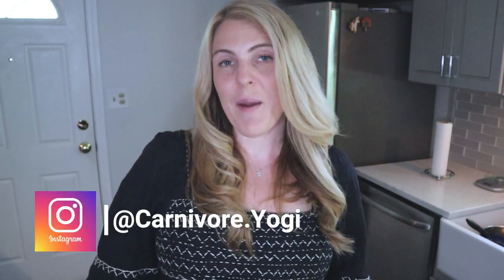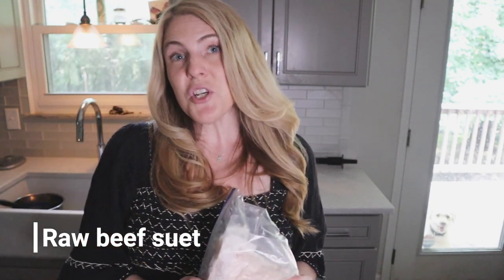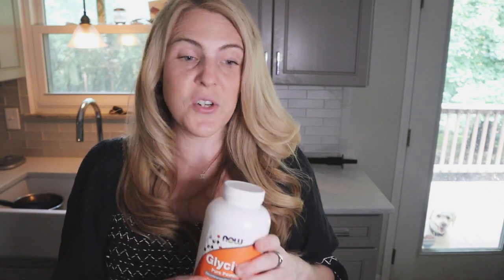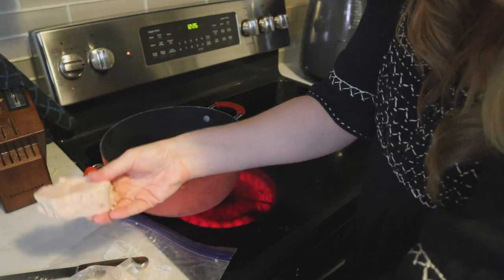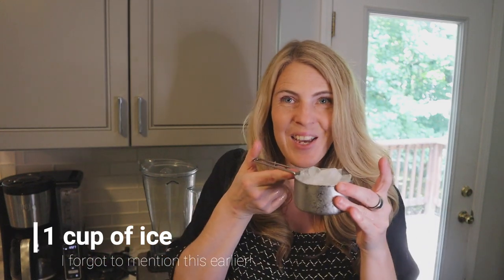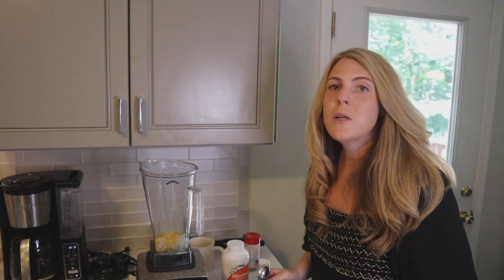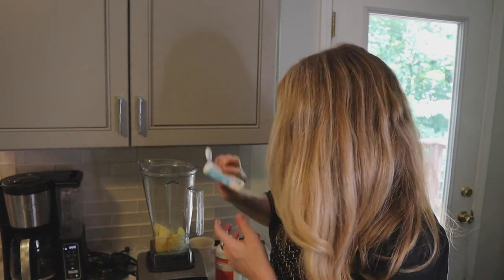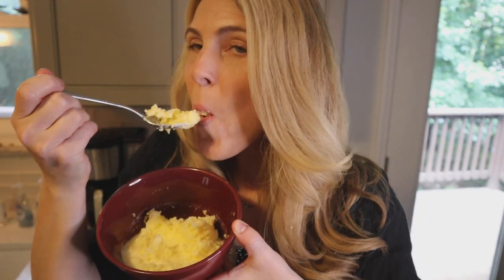ZERO CARB - DAIRY FRE ICE CREAM: Carnivore diet recipes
Carnivore ice cream recipes usually call for dairy, but this one is 100% dairy free!  This recipe is very simple & quick - and I hope you enjoy!

Sweetener I used

You can now get blood work done utilizing my Sponsor “Let's Get Checked” - at home & this is a service I utilize as part of my health journey while following an animal based diet (discount code YOGI20)

Are you struggling with mental health & need a licensed therapist that will work with you via text, telephone or video chat?
Sarah's favorite Carnivore tools: (favorite cooking appliances, favorite supplements, skincare & more)

If you would like to ask me questions - “pick my brain” - here are some options for you to video chat with me.  Note: I do not provide medical consultation, coaching, nor do I read labs.  30 minutes 60 minutes

If you would like to support me in another way,  make a purchase through one of the affiliate links above - I will receive a small commission at no cost to you.  Thank you ❤️🙏